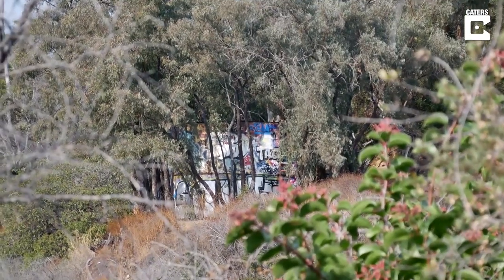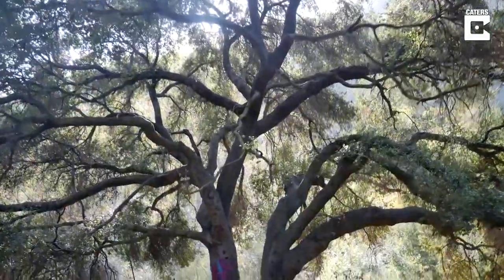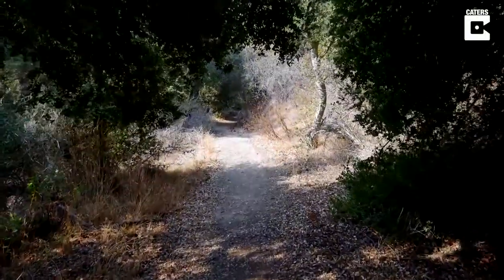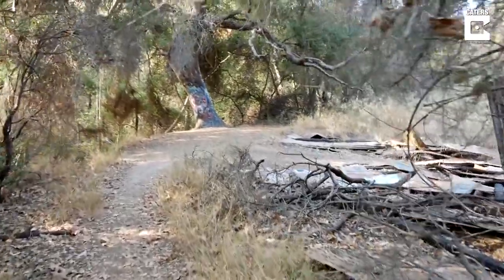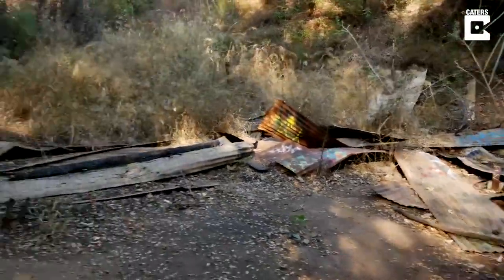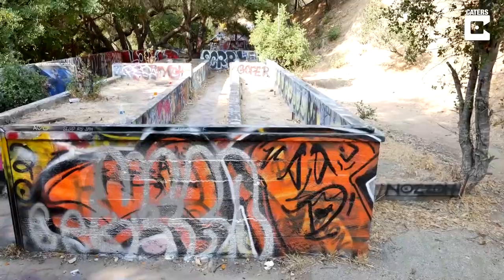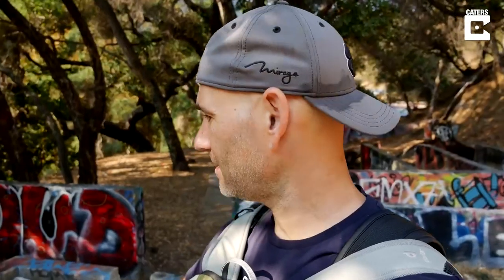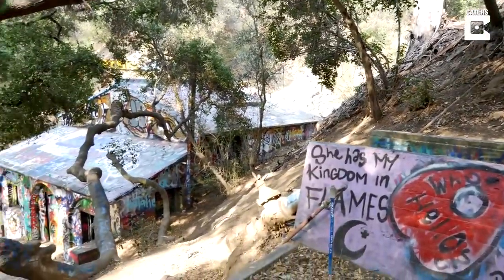Exploring Abandoned Nazi Camp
ID: 1600850

**MANDATORY ON SCREEN CREDIT - Jesse St. Louis**

An explorer visited an abandoned Nazi ranch to find it now had a rope swing and monkey bars.

After hearing local myths and legends, actor Jesse St Louis went on a hike to find Murphy’s Ranch, nestled in the Pacific Palisades in California, USA.

Following the four-mile walk, Jesse came across a gutted and graffiti-sprayed shell of a building which was created in the 1930s by Nazi followers who were convinced Hitler was about to conquer the USA.

Bought by Winona and Norman Stephens for $4 million, the land was turned into a self-sustaining community for the dictator after being told by a mystery German man named Herr Schmidt that conquest was imminent.

Company Information:

StoryTrender is owned and operated by Caters News Agency Ltd, an international multimedia content provider. We supply news, picture, video and feature stories to the world’s largest media publishers.

For media / licensing / broadcast usages, please contact licensing(at)catersnews.com